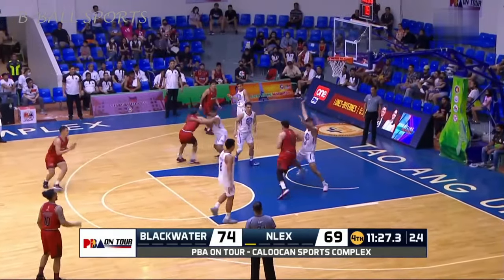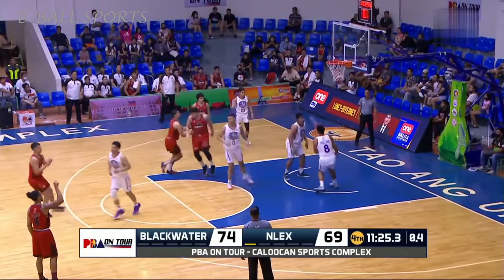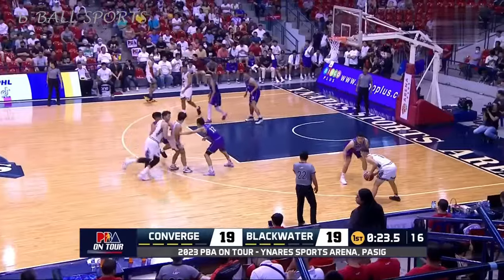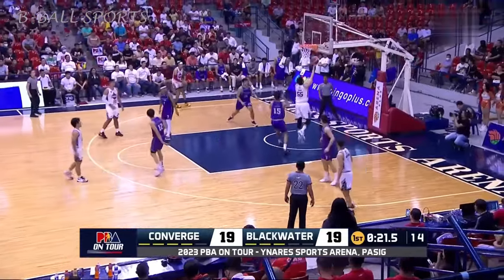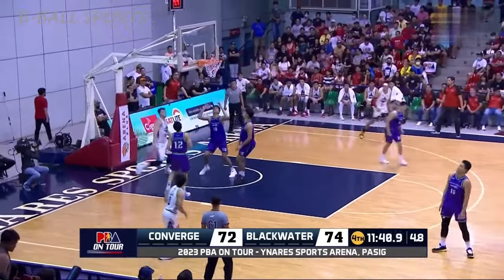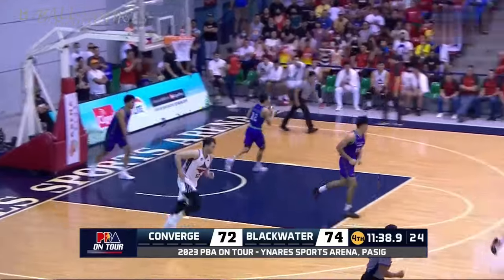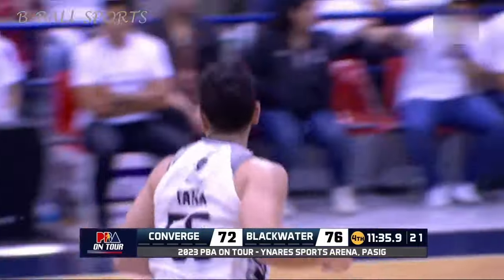Yousef Taha Blackwater 2023 PBA On Tour Highlights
A player that plays hard on the defensive end, fight for rebounds and doing the dirty work.